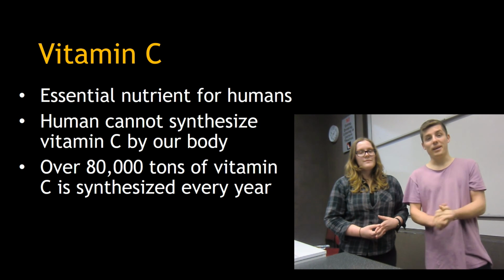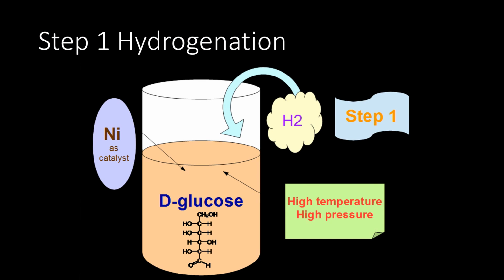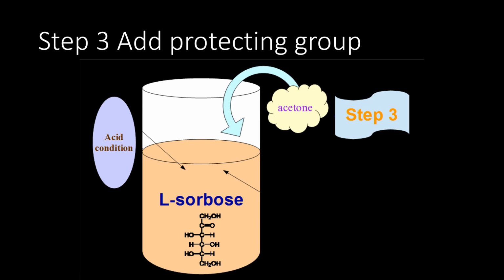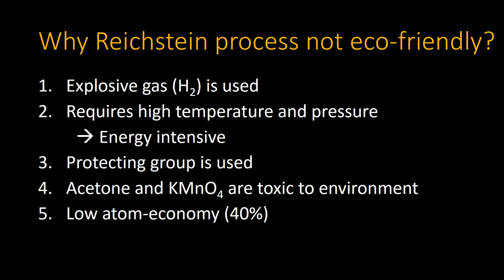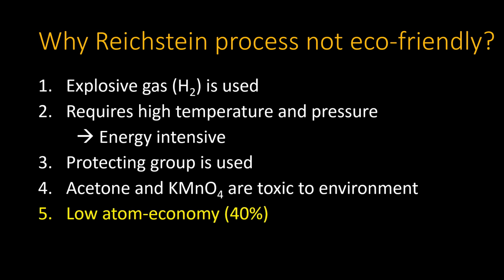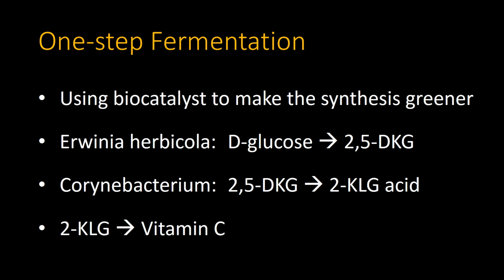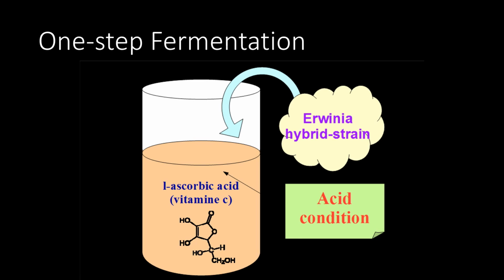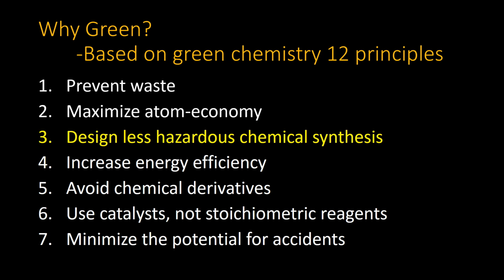Synthesis of Vitamin C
Chem 260 Biocatalysis assignment
Reichstein process and One-fermentation process are introduced.
Biocatalysis is applied to the synthesis of vitamin C and make it greener.